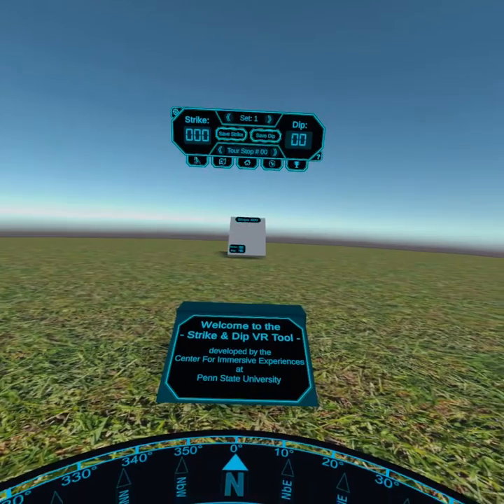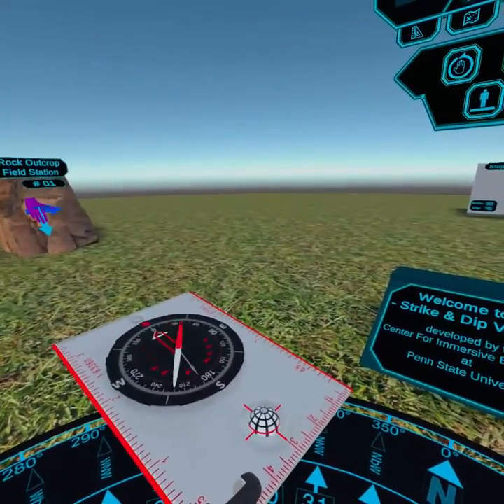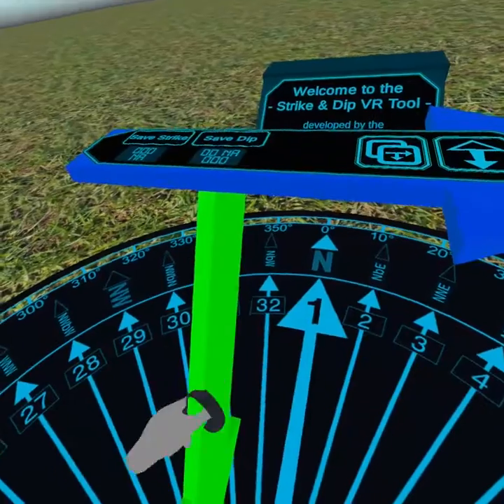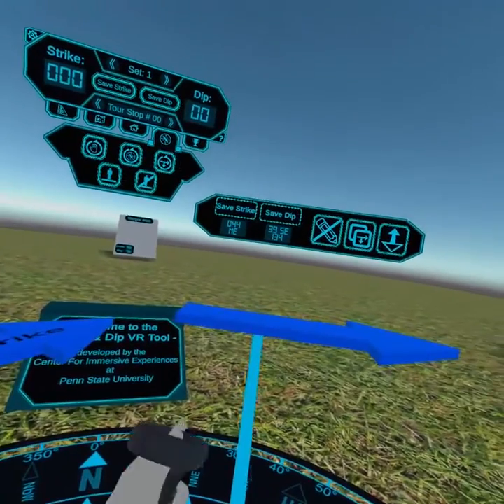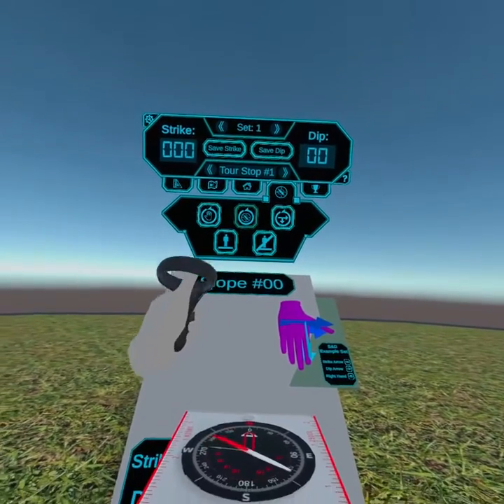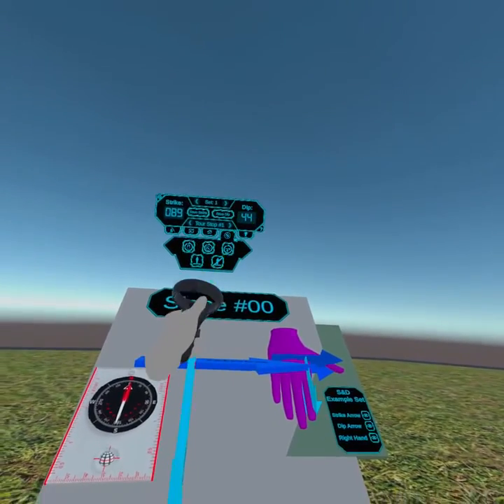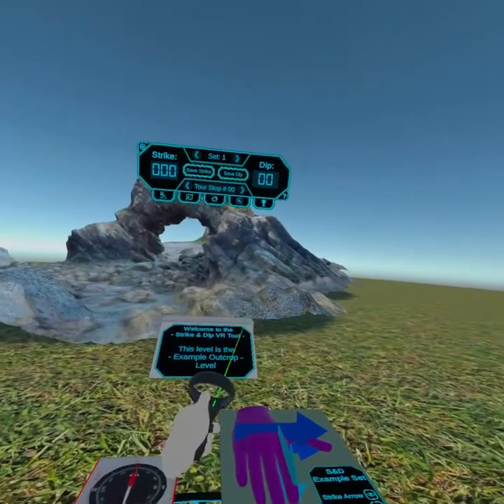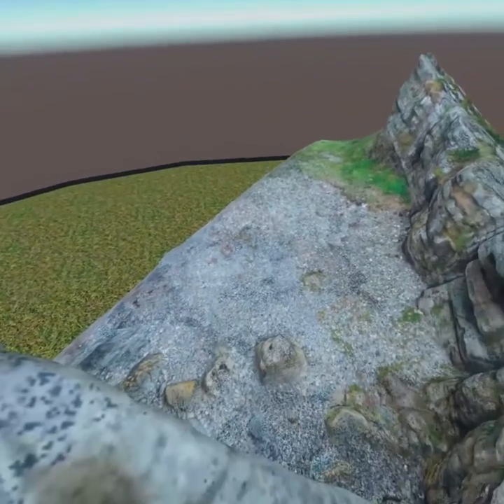S&DVR Tools Tutorial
This video tutorial covers the various tools available in the Oculus Quest version of the S&DVR (Strike and Dip Virtual Reality) Tool program. This video explains what each tool is, how to access each tool from the menu, and demonstrates how to use each tool.

The timestamps for each section can be found below.

  --  Intro  --
Intro - 00:00

  --  Tool Descriptions  --
S&D Example Set - 00:13
Compass Tool - 00:46
Beginner Tool - 01:25

  --  Tool Demos  --
S&D Example Set - 03:26
Compass Tool - 03:40
Beginner Tool - 04:44
Scaffold Platform - 05:55

This video displays S&DVR version 1.0.01 running on an Oculus Quest/Quest 2 headset.

  --  About S&DVR  --
The S&DVR (Strike and Dip Virtual Reality) Tool is a VR experience created for the purpose of helping students learn about taking strike and dip measurements from 3D models of geological structures. With this tool, students can learn what strike and dip measurements are as well as practice taking those measurements using a variety of geological structure types from around the world.

A playable non-VR web browser version of this project can be found at the following link: